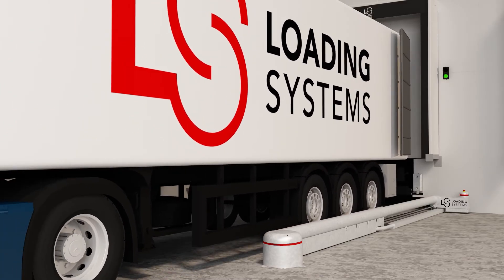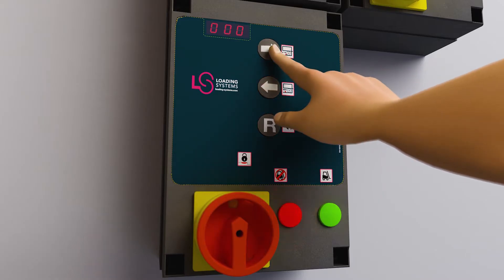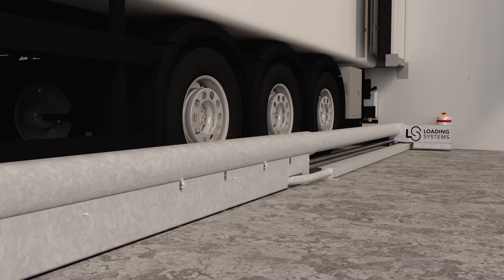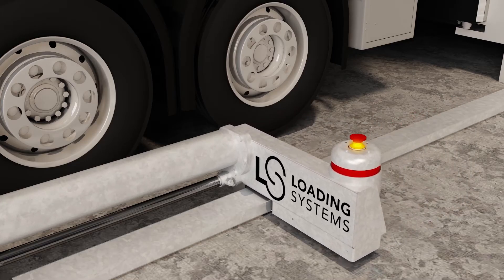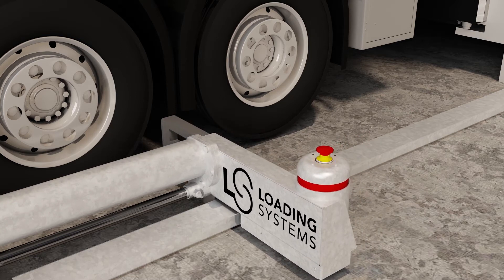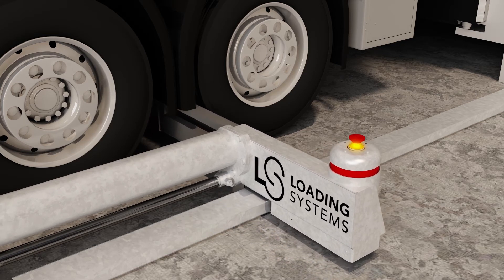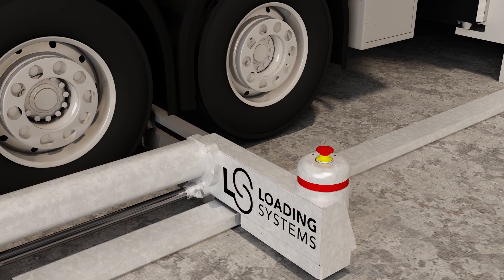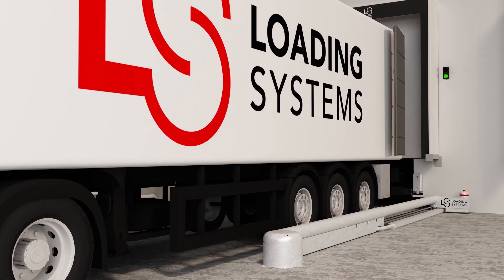Loading Systems 505NG Automatic Vehicle Restraint System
A good loading dock is one that prioritizes safety while seamlessly integrating with the building and user needs. This requires a meticulously planned design (via BIM) with a focus on both functionality and safety. By collaborating with the experts at Loading Systems, you, as an architect, can develop the safest and most efficient loading platform for your clients!

Why Loading Systems?
Loading Systems is dedicated to designing, installing, and maintaining the safest logistics solutions for every loading process. With over 50 years of experience in providing loading platforms across various industries, we have established ourselves as an innovative market leader and a dependable partner for every company.

Designing with Loading Systems
Loading Systems simplifies the process of designing the safest loading dock. Our BIM objects clearly illustrate the safety features and options available in our smart loading products. Start today and explore the best safety options for every loading dock!